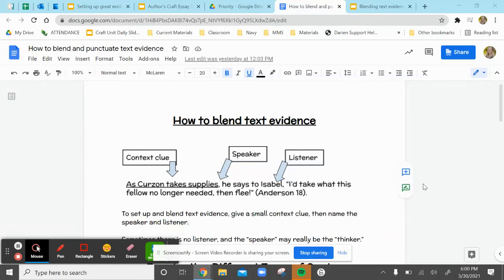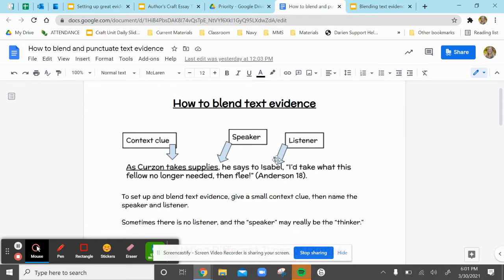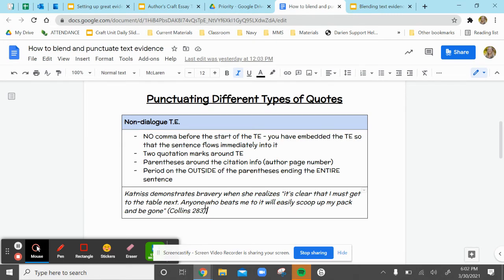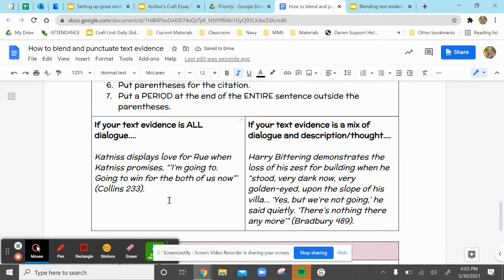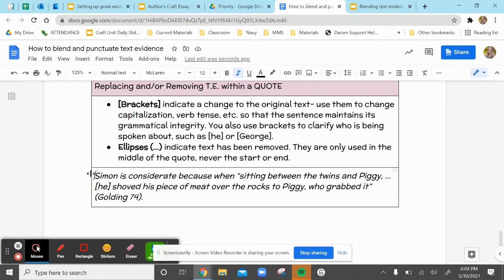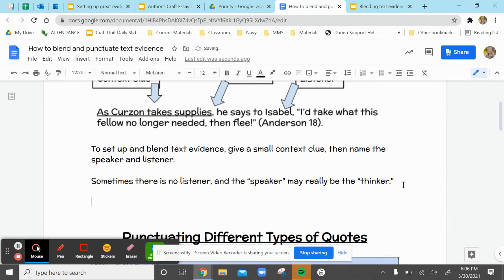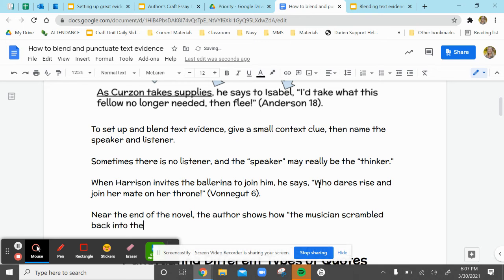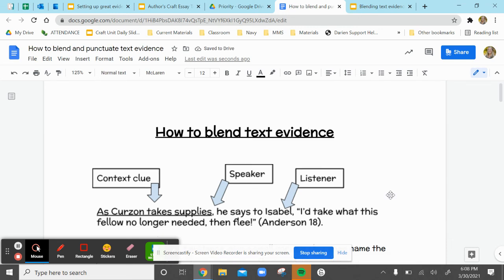How to blend and punctuate text evidence